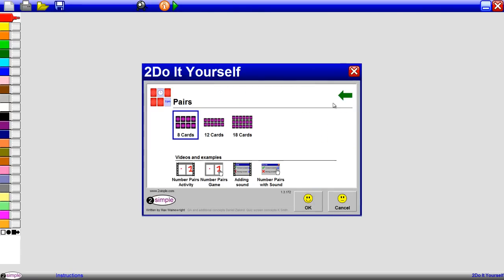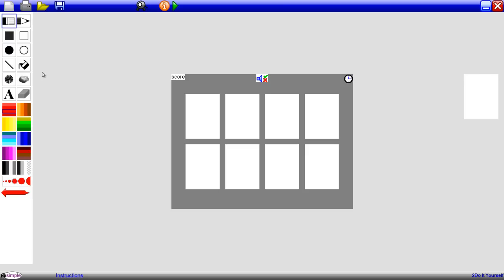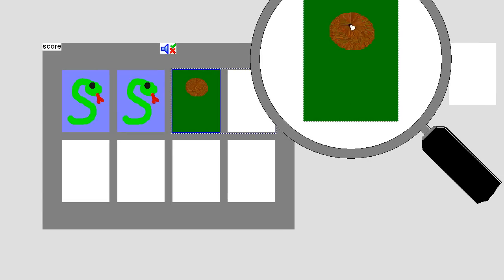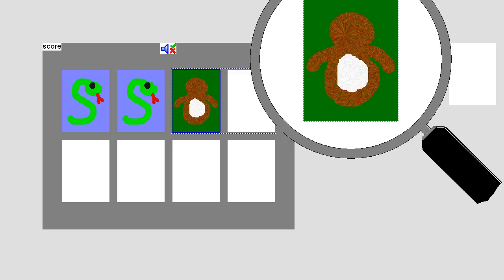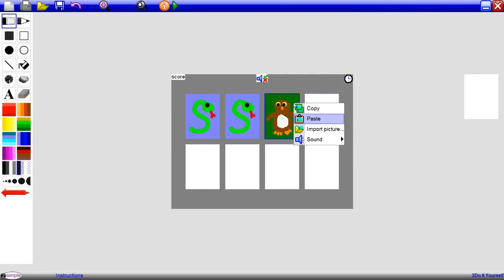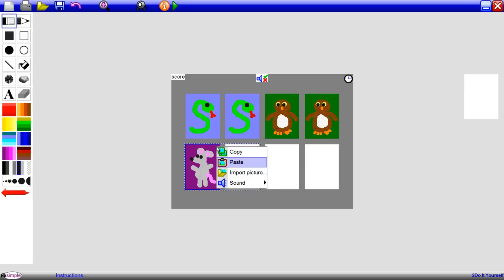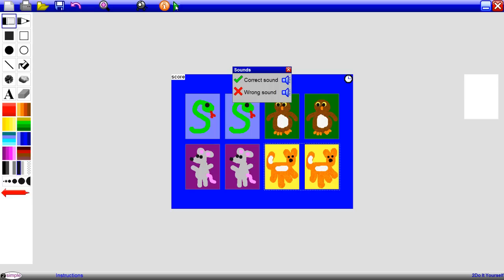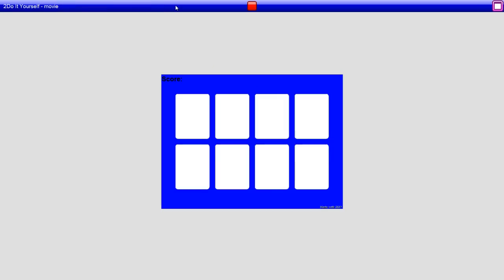Using 2DIY with Younger Children.mp4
Video showing a simple pairs game created with 2DIY from 2 Simple Software